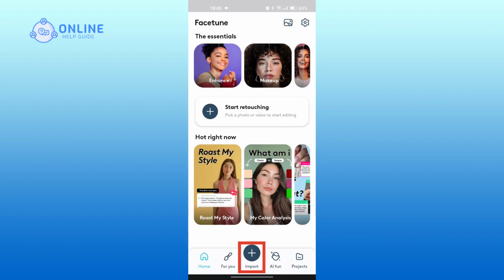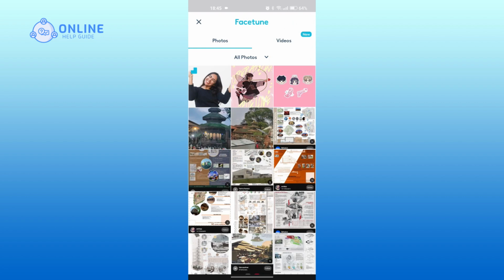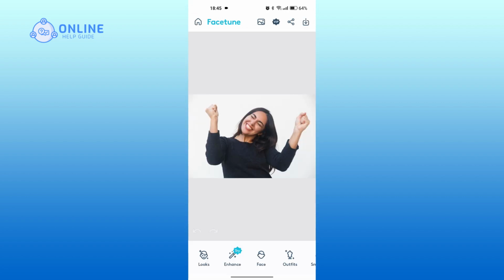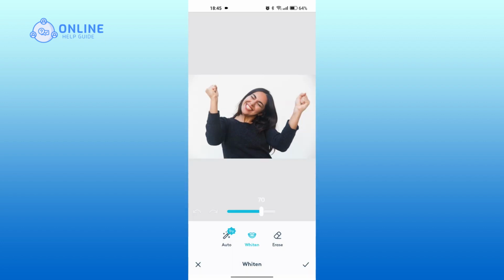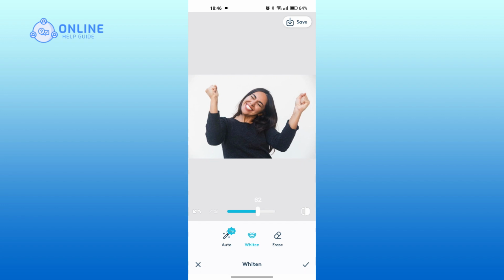How to Fix Your Teeth on Facetune 2024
Want to whiten your teeth or fix them? In this tutorial, I’ll walk you through the steps to fix your teeth on Facetune. Let’s get started!

Open the Facetune app.
Select the picture in which you want to fix the teeth.
At the bottom, there are many tools you can use to edit the picture. Swipe to the right.
Tap on "Whiten."
You can use the auto feature to automatically detect and whiten the teeth.
Alternatively, tap on "Whiten" and use the scroller to adjust the whitening effect as you like.
To fix your teeth, you will need the premium version of the application.
And that’s how you can fix your teeth on Facetune.